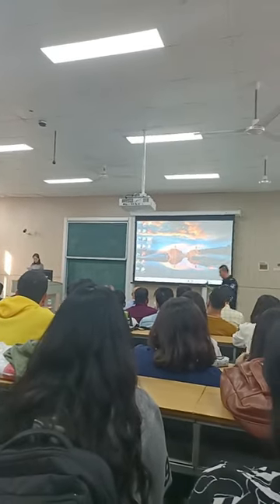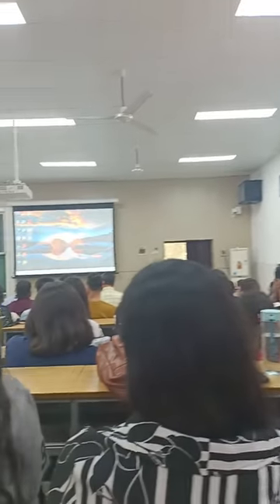How we attend lectures in our University of China 🇨🇳🫶 (Zhengzhou University)